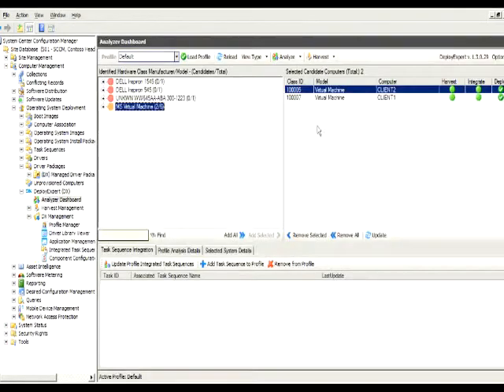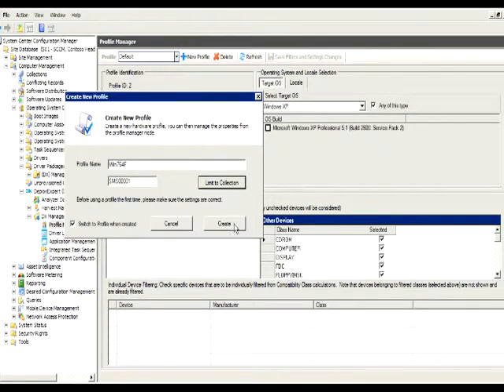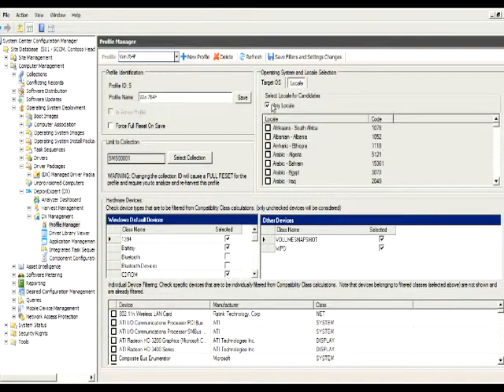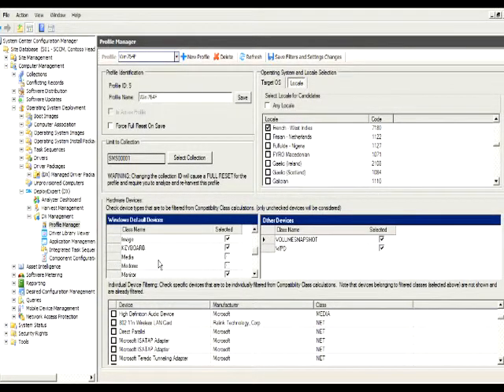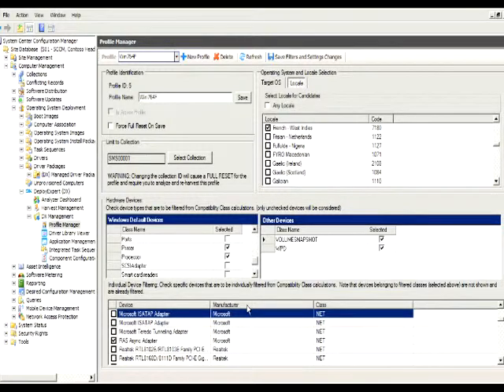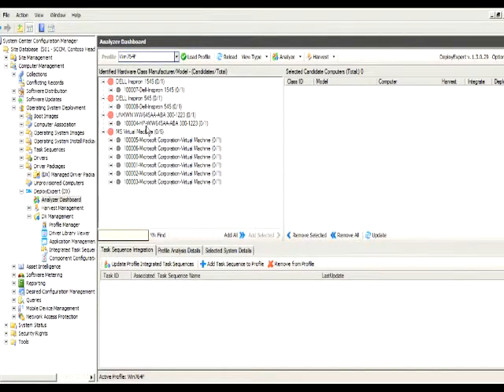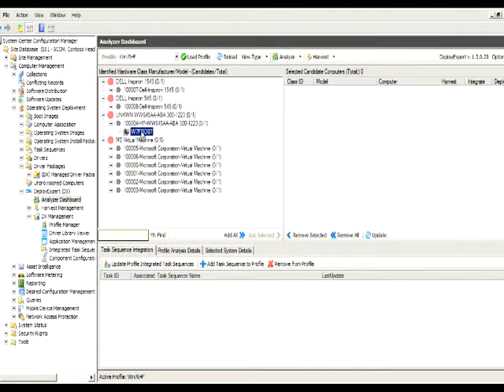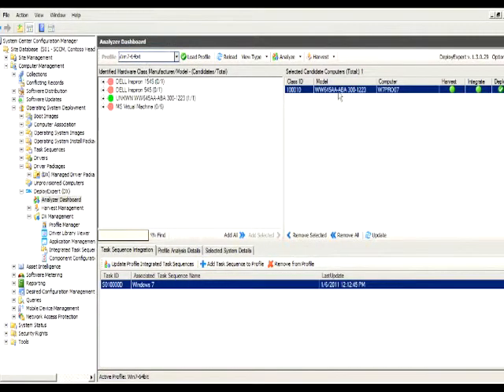SCCM OS Deployment Tools for Managing OSD Initiatives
DX's profile manager lets you create new profiles. While DX will always come with a default profile and that's typically set to Windows XP, you can deploy most any MS operating system with DX